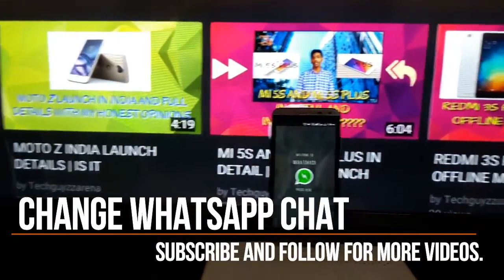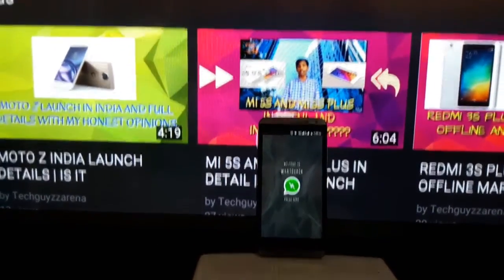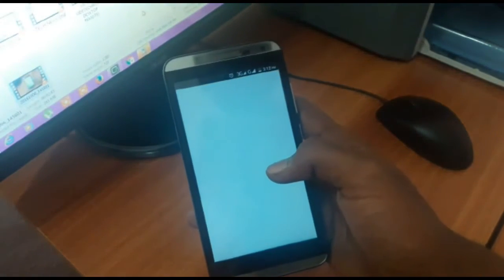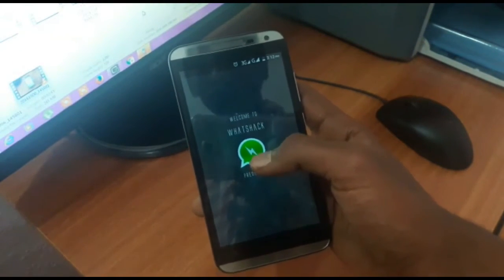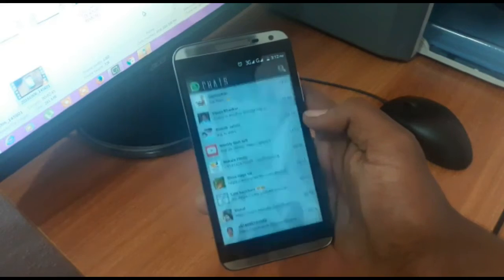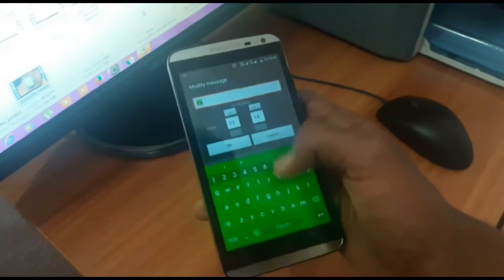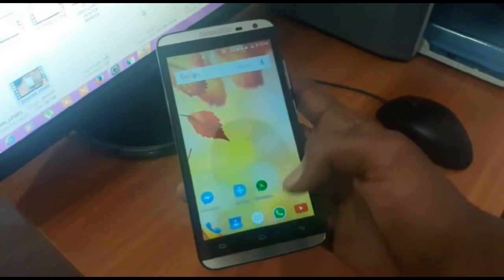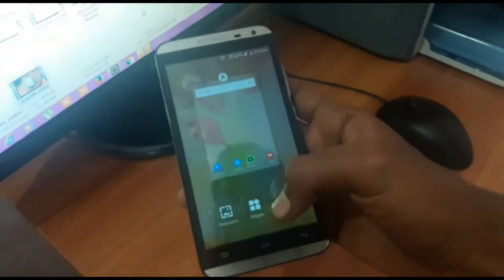CHANGE THE MESSAGES(CHAT) IN WHATSAPP !!!!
Here this video is about how to change the whatsapp chat cinversation and editing it.